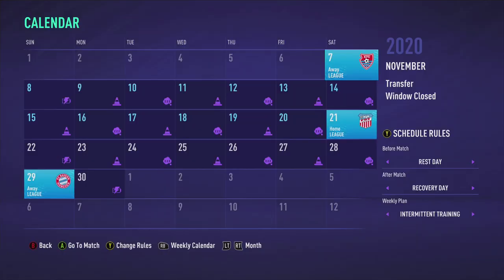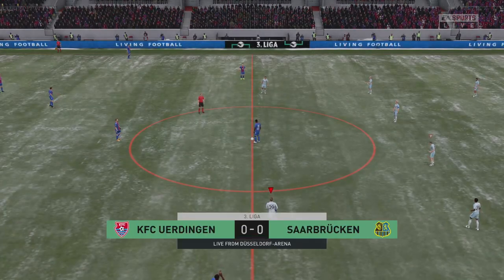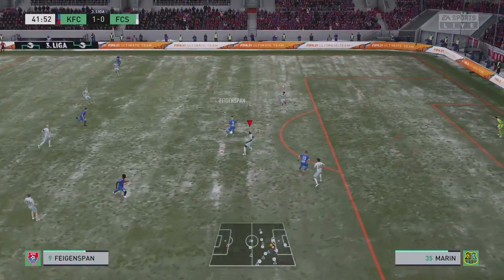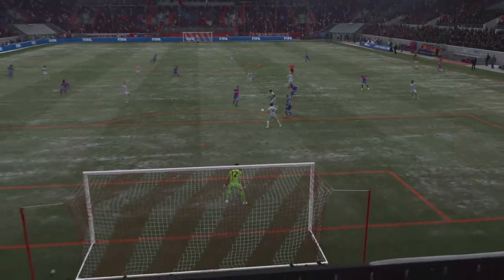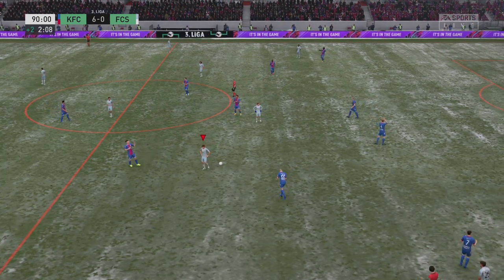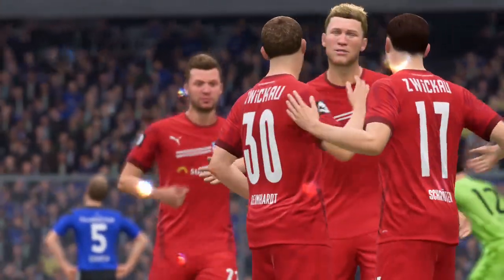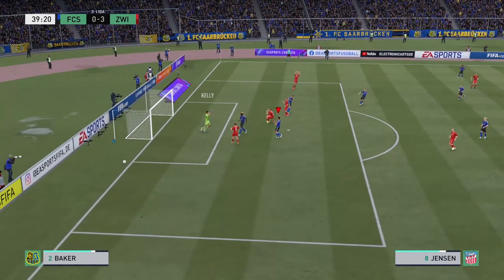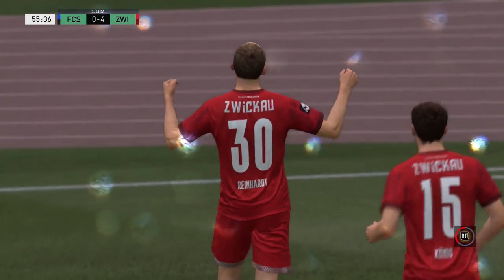WOODEN SPOON BOYS - FIFA 21 Career Mode - Youth Edition - Saarbrucken - Ep. 5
FIFA 21 Career Mode youth edition is a Road to Glory style career mode! We will build our squad with youth academy players in hopes to bring FC Saarbrucken to the Champions League Final!!